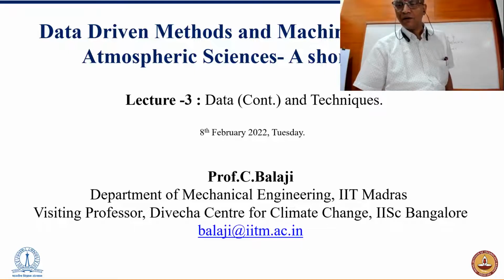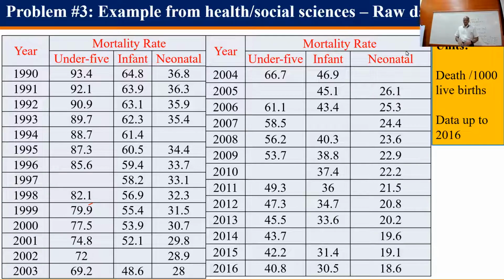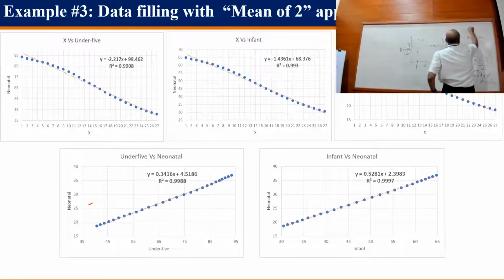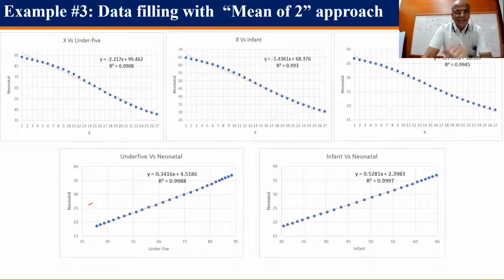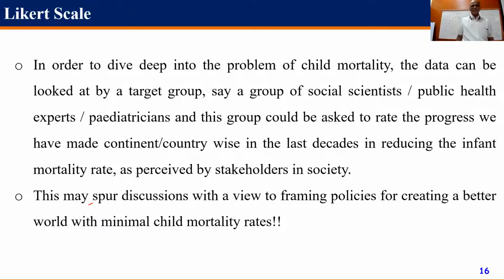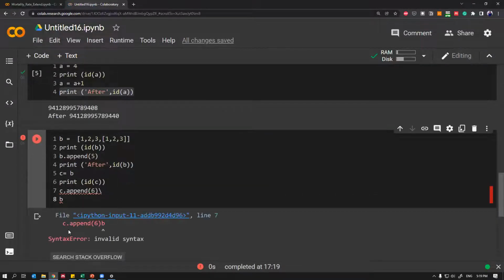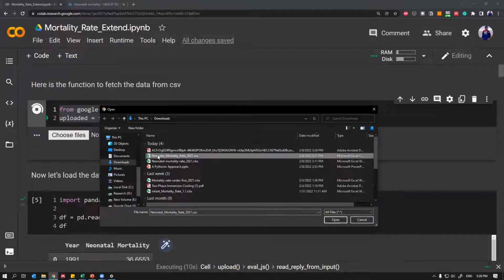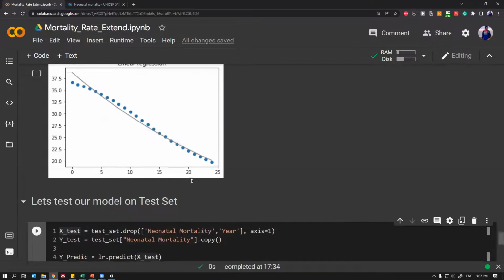Data-Driven Methods and Machine Learning in Atmospheric Science course By Prof. C Balaji Lecture 3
Click the link to our website to know more- Divecha Centre for Climate Change